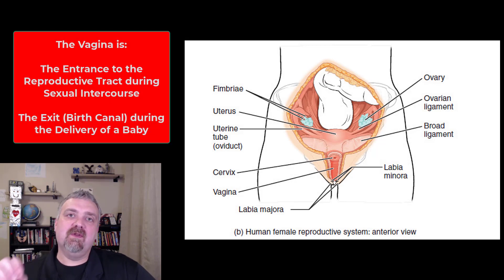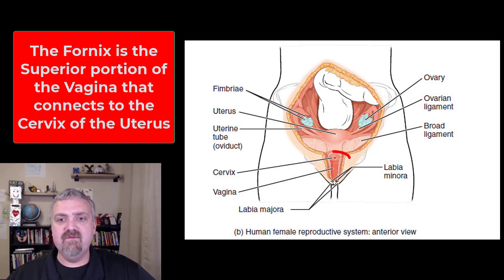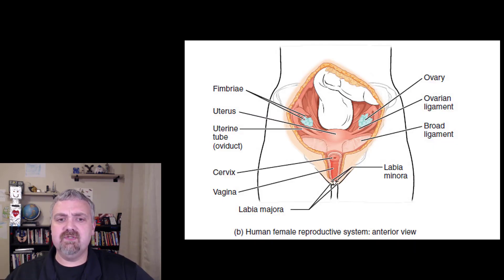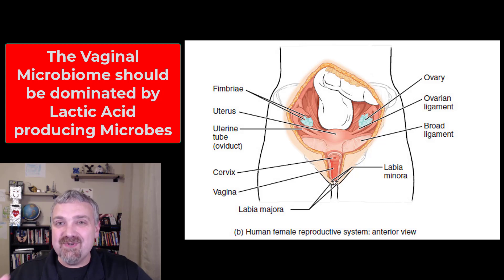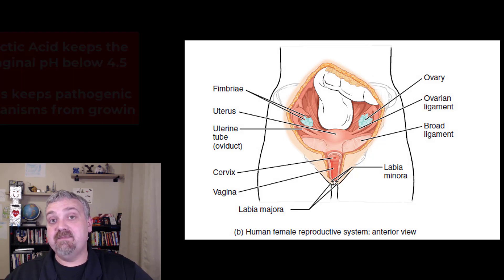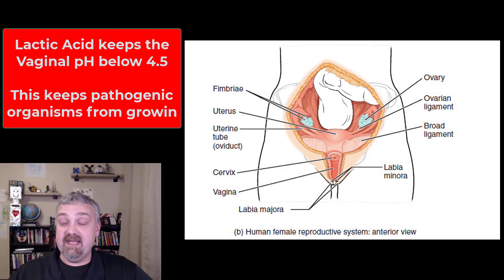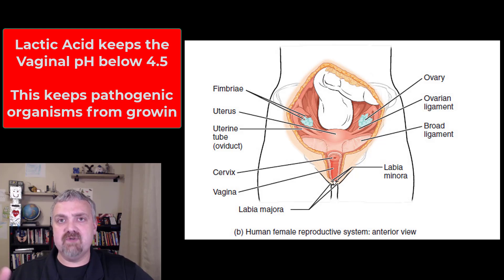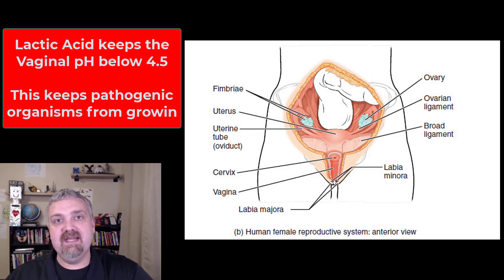Vagina Structure and Function: Anatomy and Physiology